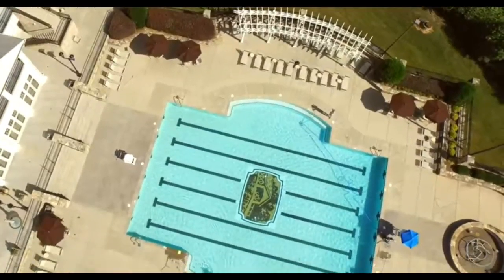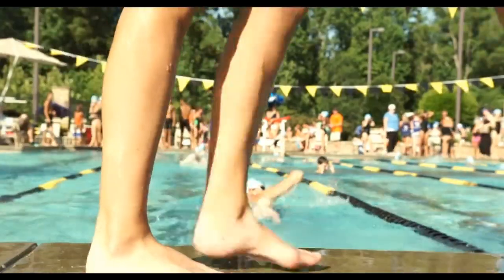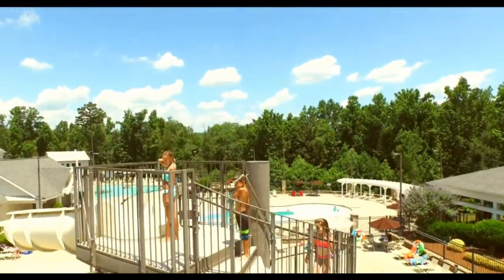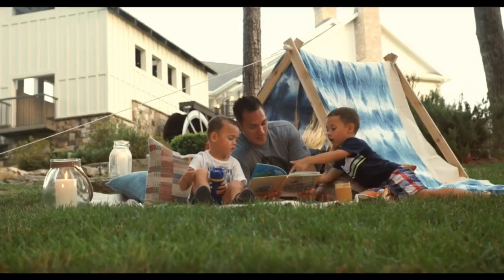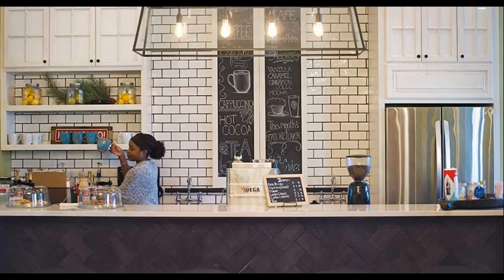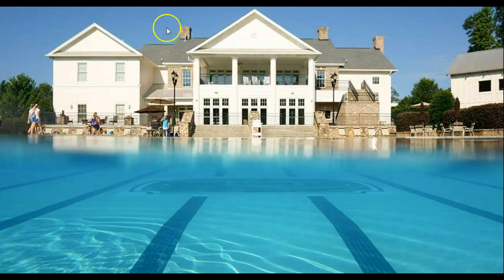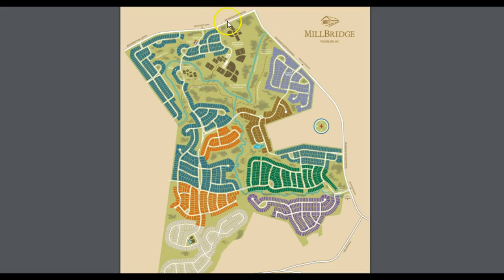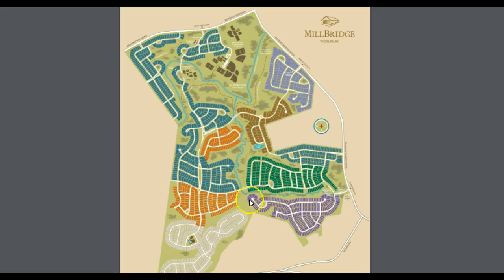Millbridge Amenities Reviews, Schools, Lot Map in Waxhaw NC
to discover new construction homes in Waxhaw NC's jewel - Millbridge! In this YouTube real estate video, REALTOR® Roger Holloway shows you actual footage from the Millbridge Waxhaw NC HOA with a link to the Millbridge-NC .com site and info on Millbridge NC schools. New homes in Millbridge Waxhaw NC include new ranch homes in Waxhaw NC's DR Horton section and 2 story plans like their popular HAMPSHIRE model home and their SUMMIT. Type the names "Hampshire" and "Summit" into my YouTube Search bar to see video tours of these new houses for sale in Waxhaw NC's Millbridge. The map of Millbridge NC at the end of this Roger Holloway YouTube video of new homes in Millbridge Waxhaw NC explains that Kensington and Cuthbertson school districts don't cover every home in this subdivision and that school assignments are subject to change (nothing is guaranteed for the future). Roger Holloway is your New Home Construction Specialist REALTOR® from ProStead Realty and to get on the calendar if you're relocating to Charlotte NC and want advice on moving to Charlotte - Waxhaw NC.